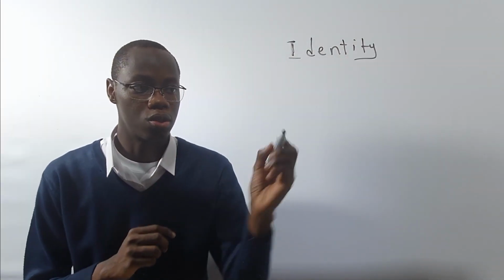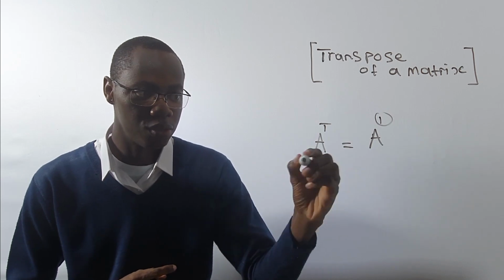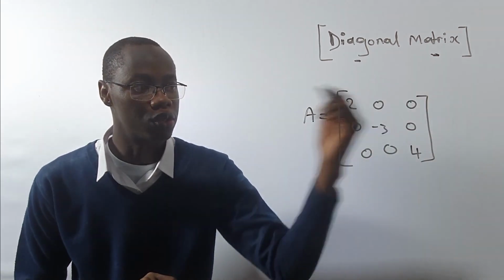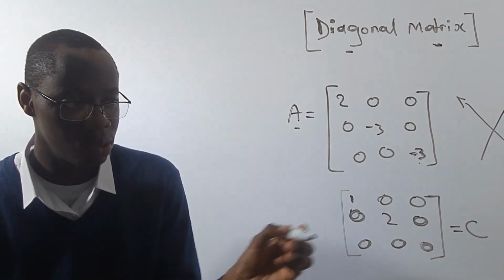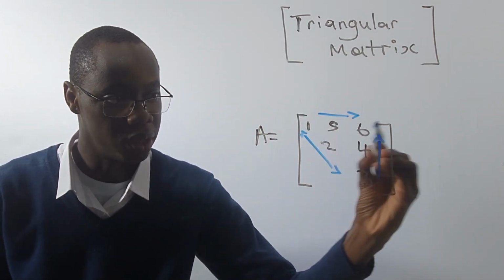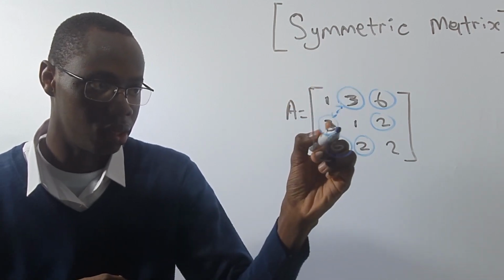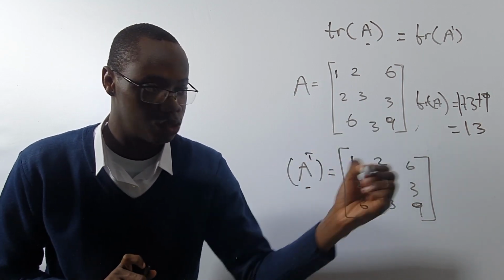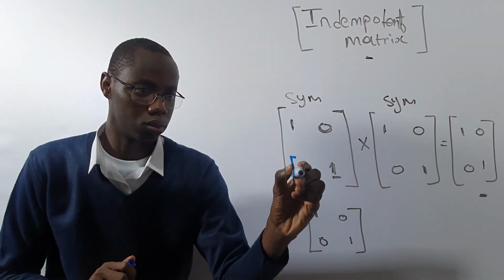Types Of Matricies You Really Should Know BEFORE AN EXAM! (PART E))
In this video, you will learn the main types of matrices likely to be examined.

(PART E) The Types Of Matrices